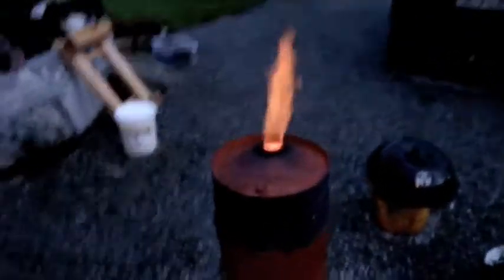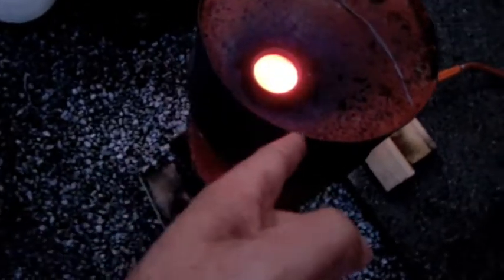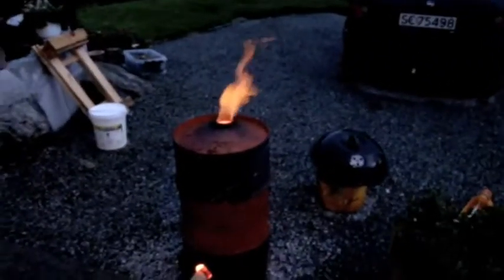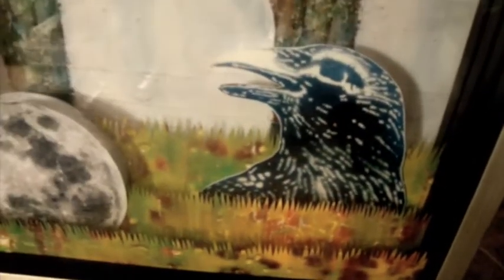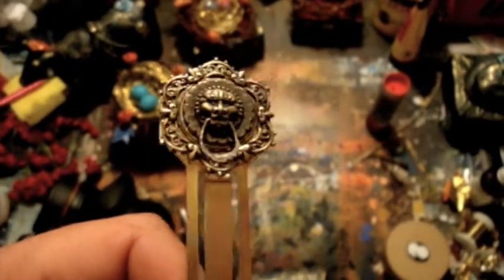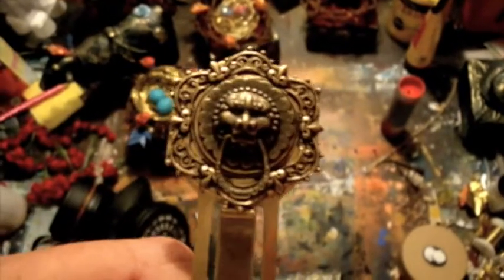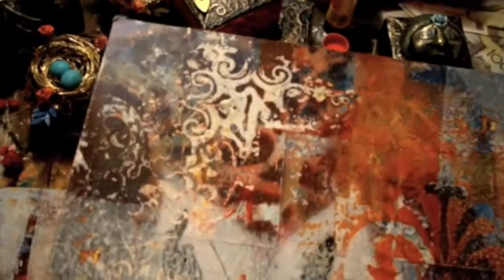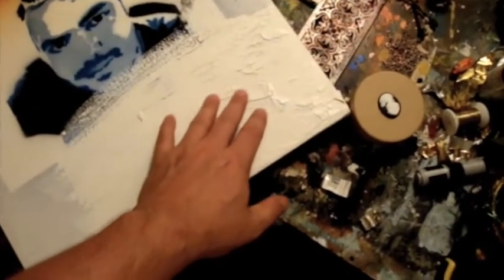Many Projects on the go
So i am working on many things at the moment. I am firing some clay masks, working on a 3 layered glass artwork etc